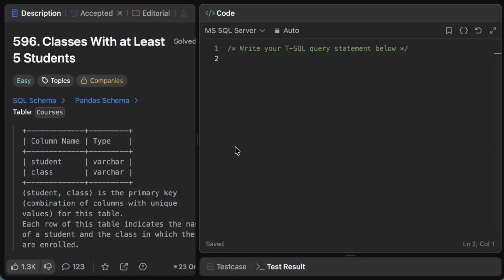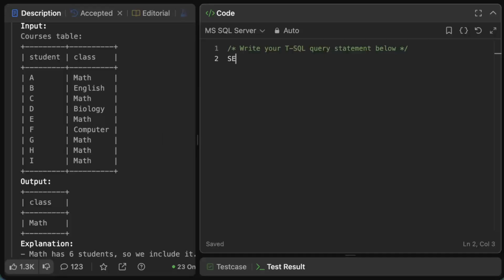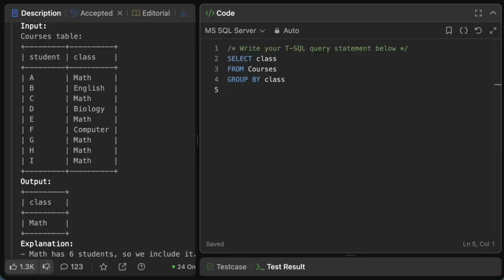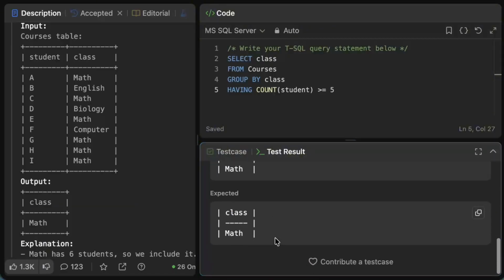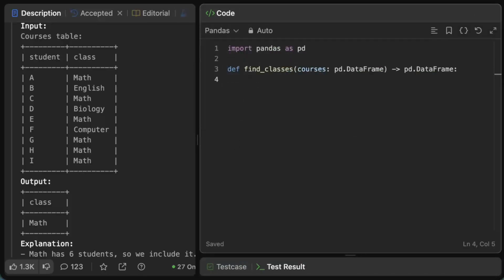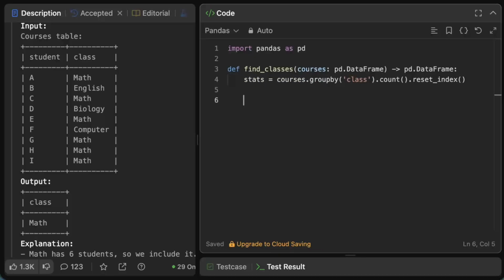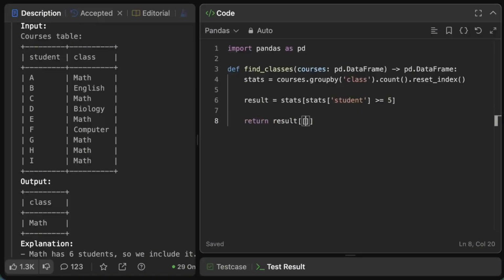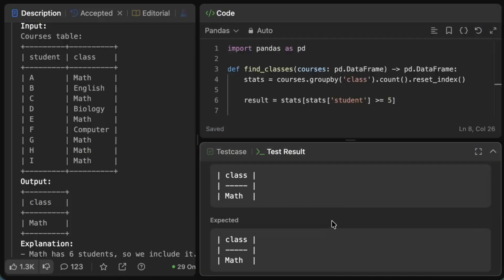SQL vs Python Pandas: How to Group & Filter Data (LeetCode 596)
In this tutorial, we tackle a fundamental data aggregation problem. You’ll learn how to group data and filter those groups based on an aggregate count—a must-know skill for any Data Analyst or Data Engineer interview.

⏱️ Timestamps:
0:00 - Intro
0:29 - SQL Solution
1:13 - Python Pandas Solution